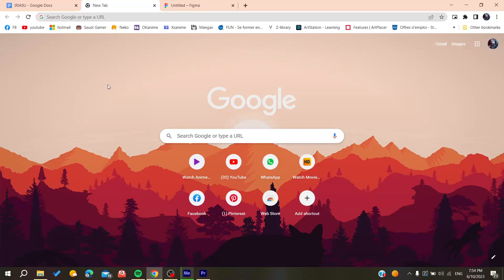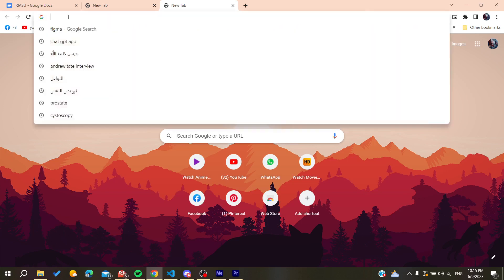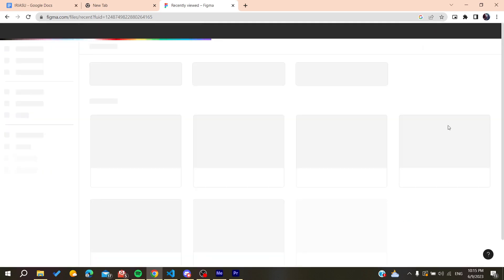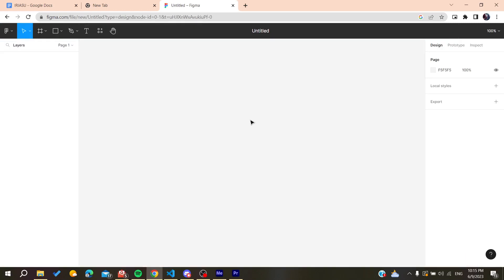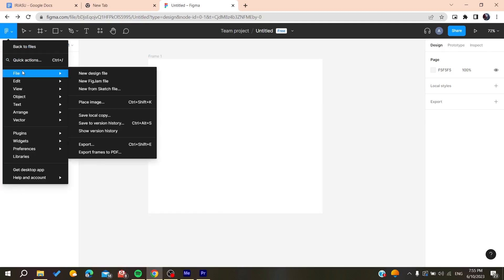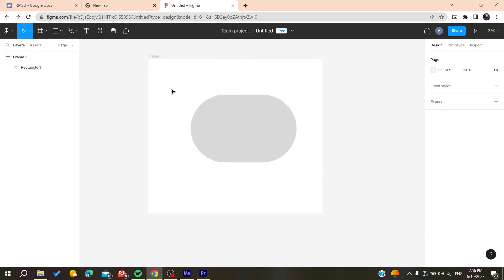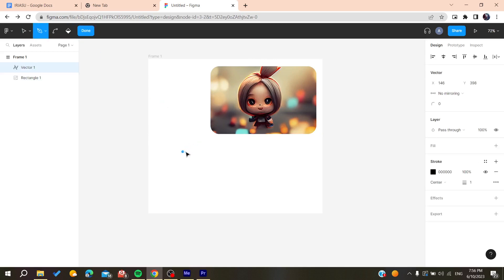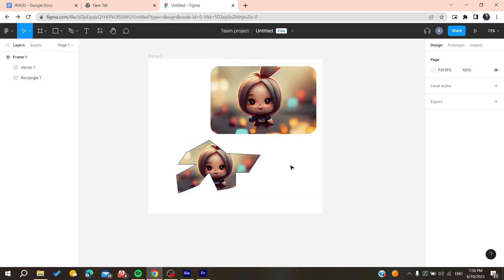How To Import Images Figma Tutorial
Today we talk about import images figma tutorial,figma tutorial,figma design,importing images in figma,how to add images in figma,add images in figma